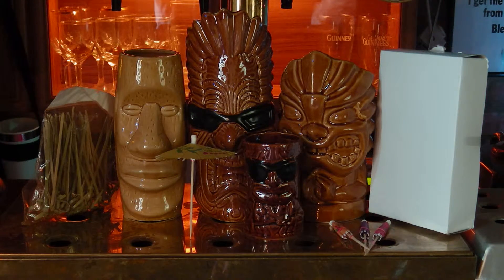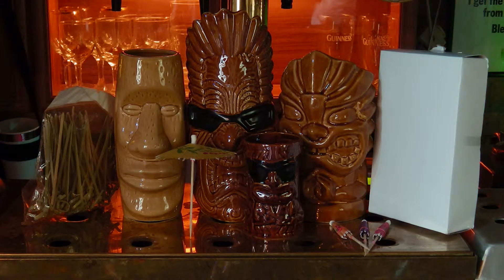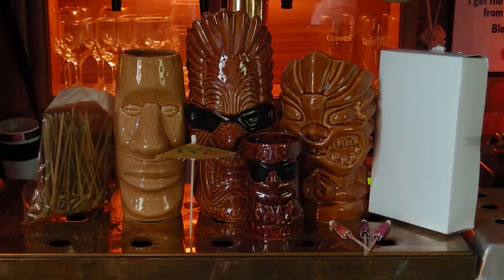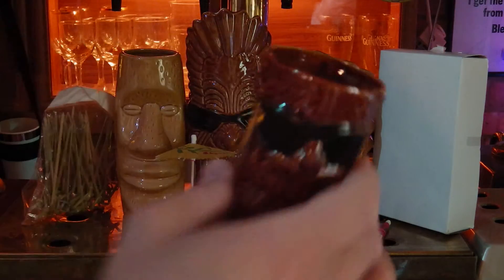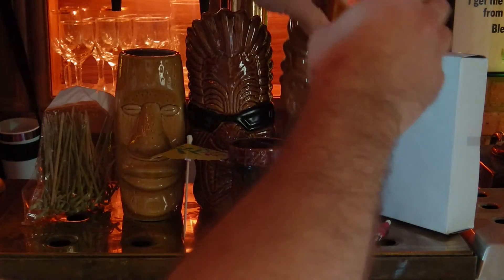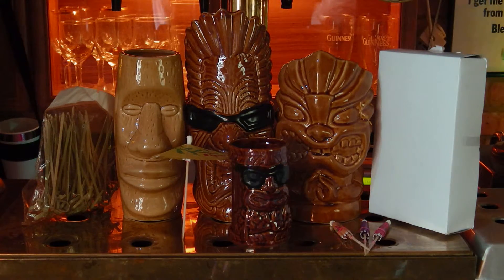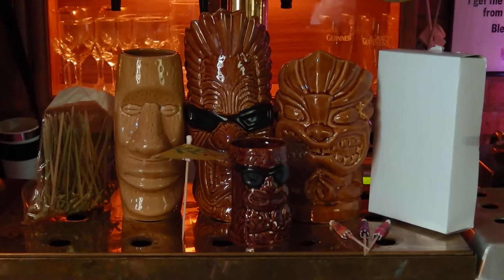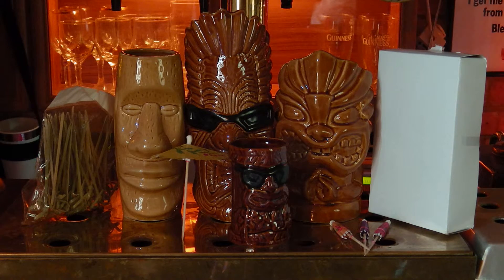**REVIEW** Tiki Bar Mug Set 1 - barproducts.com